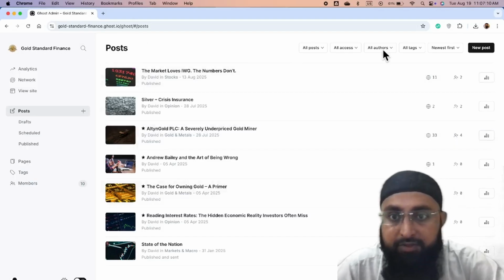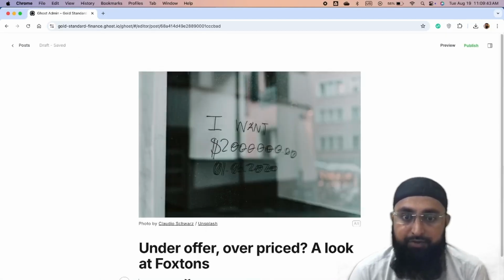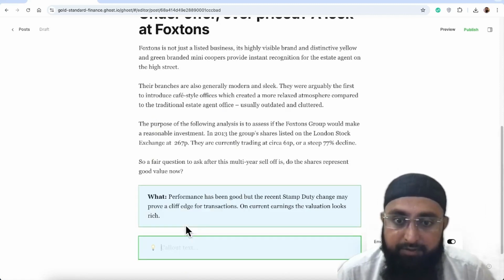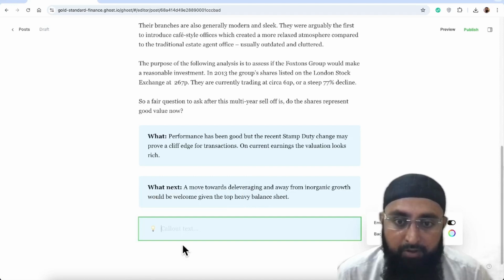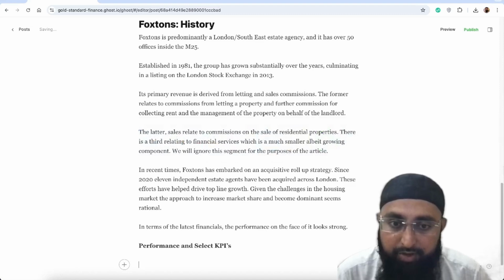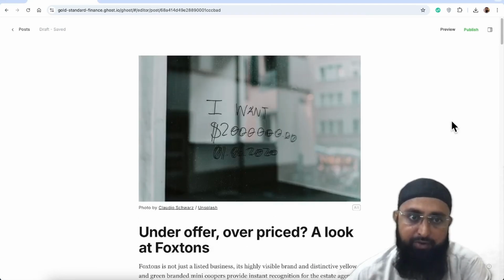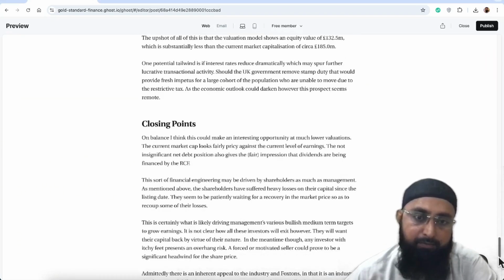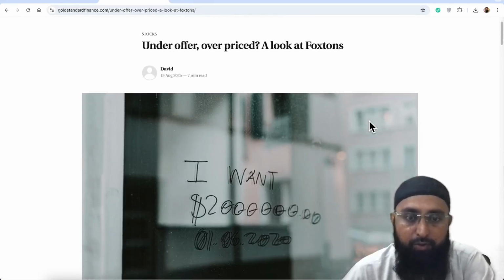How to use Ghost CMS Post Editor? Learn from Shahbaz Ahmed, Ghost CMS Expert with Screen Recording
In this video, you will learn how to use the native post editor of Ghost CMS. The video features Shahbaz Ahmed, an officially listed Ghost CMS expert who uses screen recording to move you through the process.